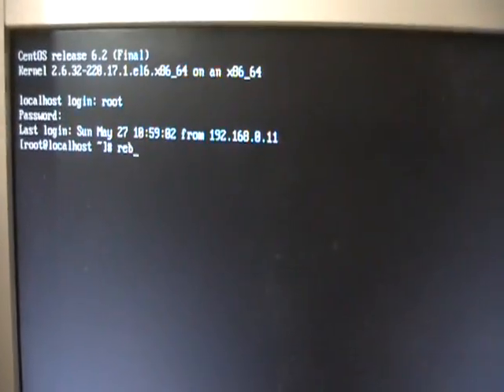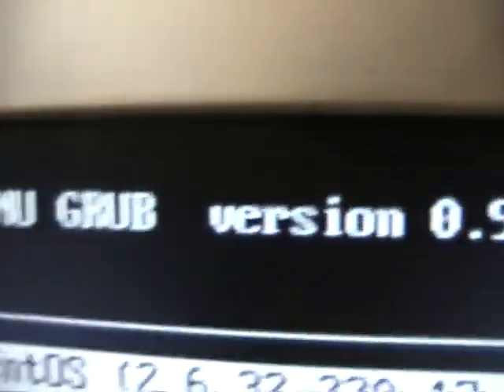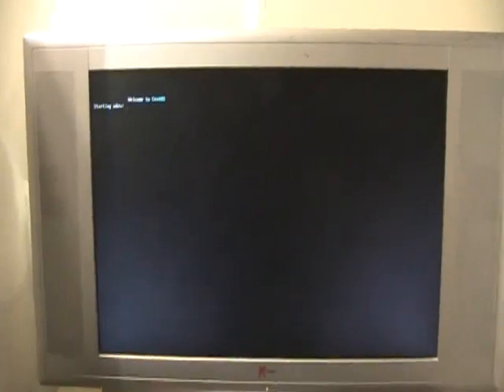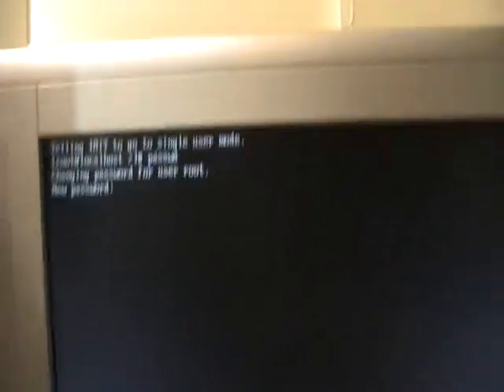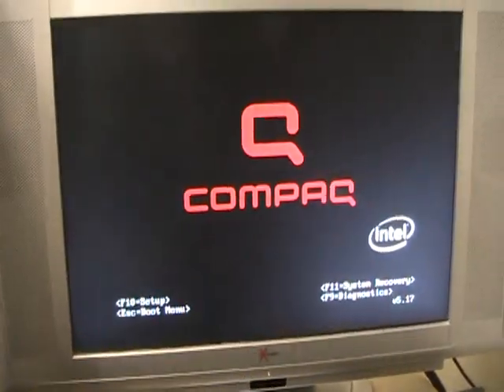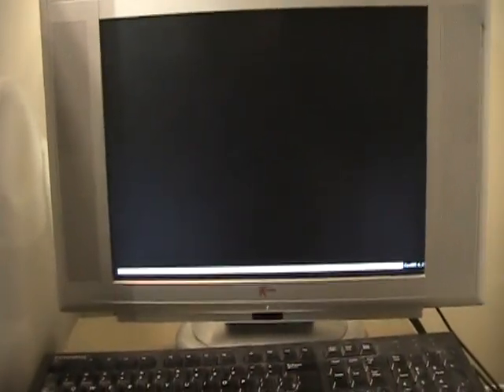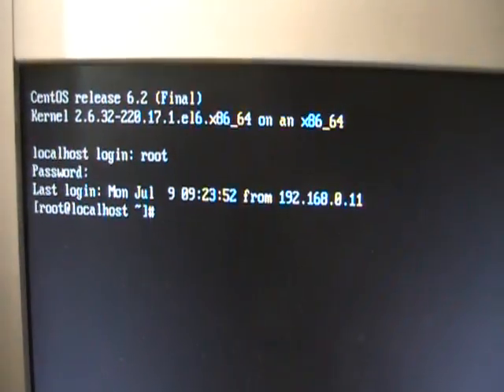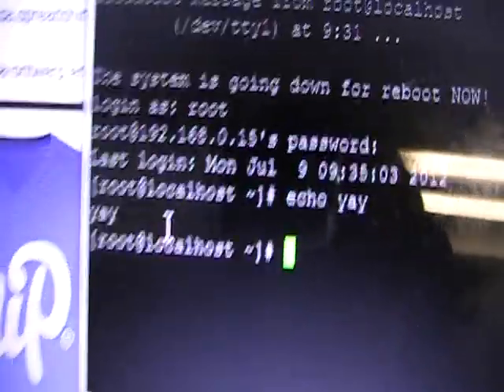Centos Root Access Hack/Trick/MustKnow